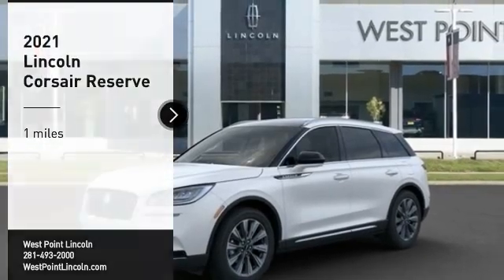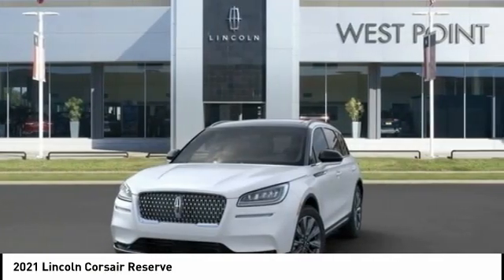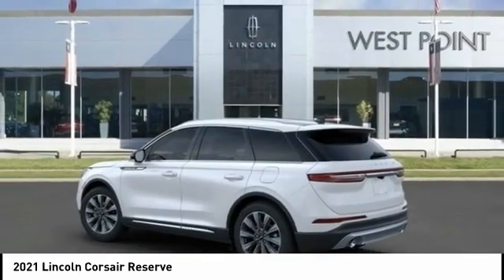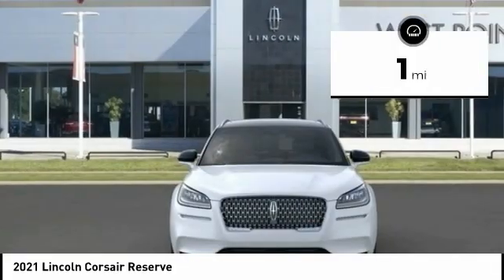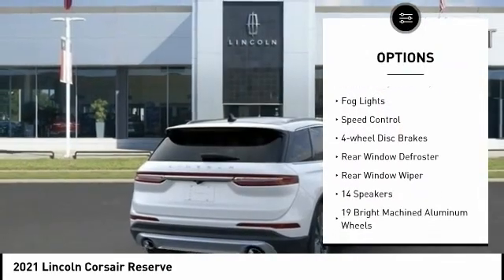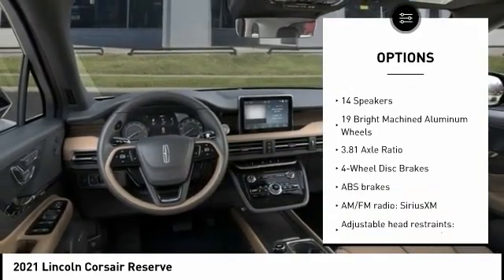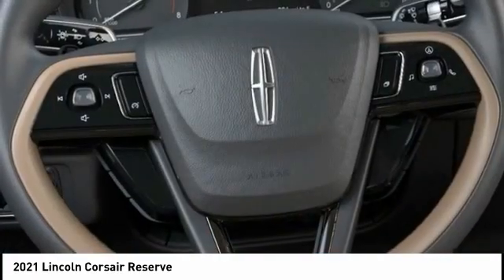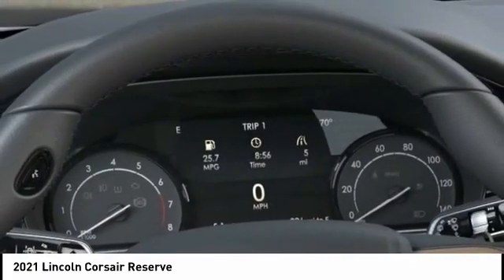2021 Lincoln Corsair Houston TX 1C074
2021 Lincoln Corsair Reserve

Recent Arrival!brbrbrWest Point Lincoln is delighted to offer this gorgeous 2021 Lincoln Corsair Reserve in White with Ebony/Cashew Premium Lth interior. Well equipped with Equipment Group 200A, 14 Speakers, 19 Bright Machined Aluminum Wheels, 3.81 Axle Ratio, 4-Wheel Disc Brakes, ABS brakes, Air Conditioning, AM/FM radio: SiriusXM, Auto High-beam Headlights, Auto tilt-away steering wheel, Auto-dimming door mirrors, Auto-dimming Rear-View mirror, Automatic temperature control, Brake assist, Bumpers: body-color, Compass, Delay-off headlights, Driver door bin, Driver vanity mirror, Dual front impact airbags, Dual front side impact airbags, Electronic Stability Control, Emergency communication system: SYNC 3 911 Assist, Four wheel independent suspension, Front anti-roll bar, Front Bucket Seats, Front Center Armrest, Front dual zone A/C, Front fog lights, Front reading lights, Fully automatic headlights, Garage door transmitter, Heated door mirrors, Heated front seats, Illuminated entry, Knee airbag, Leather steering wheel, Low tire pressure warning, Memory seat, Navigation System, Occupant sensing airbag, Outside temperature display, Overhead airbag, Overhead console, Panic alarm, Passenger door bin, Passenger vanity mirror, Power door mirrors, Power driver seat, Power Liftgate, Power moonroof: Panoramic Vista Roof, Power passenger seat, Power steering, Power windows, Premium Leather Heated Comfort Seats, Radio data system, Radio: Revel Audio System w/HD Radio & MP3, Rear anti-roll bar, Rear reading lights, Rear seat center armrest, Rear window defroster, Rear window wiper, Remote keyless entry, Roof rack: rails only, Security system, SiriusXM Radio, Speed control, Speed-sensing steering, Speed-Sensitive Wipers, Split folding rear seat, Spoiler, Steering wheel memory, Steering wheel mounted A/C controls, Steering wheel mounted audio controls, SYNC 3 Communications & Entertainment System, Tachometer, Telescoping steering wheel, Tilt steering wheel, Traction control, Trip computer, Turn signal indicator mirrors, and Variably intermittent wipers.